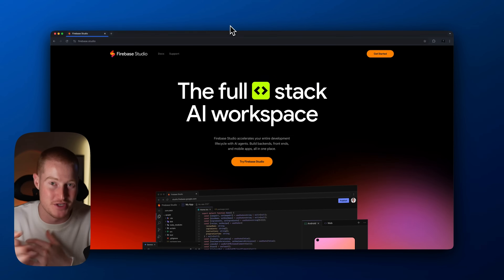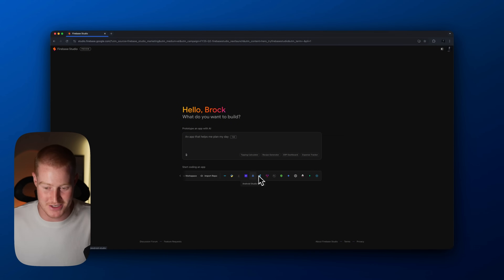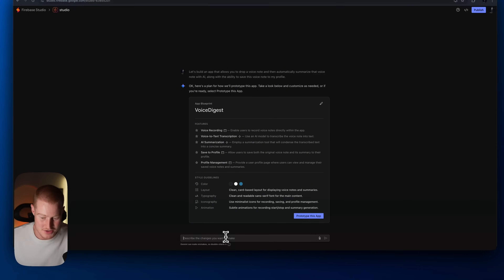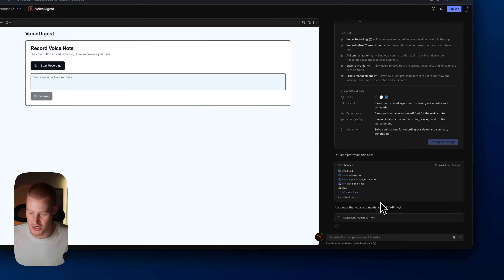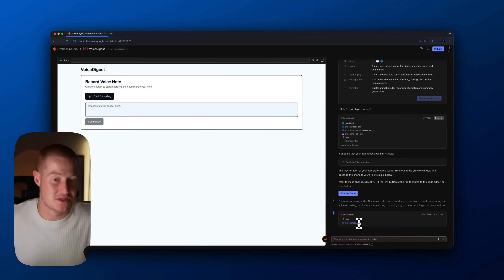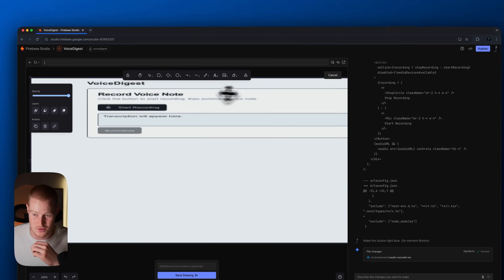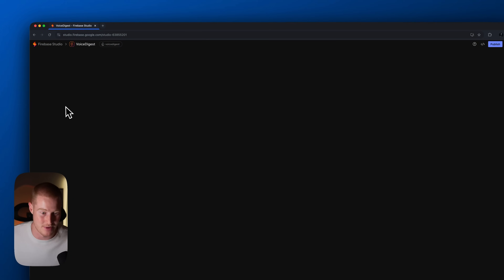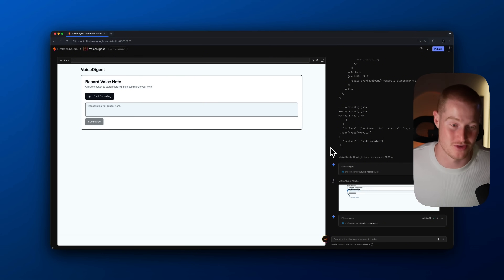NEW Google Firebase Studio Is Overrated (Here's Why)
In this video I try out the brand new Google Firebase Studio as a non-techie to see if it outperforms Bolt.new or Lovable. This is Google's brand-new AI coding platform, and there's lots of hype around it, so let's put it to the test